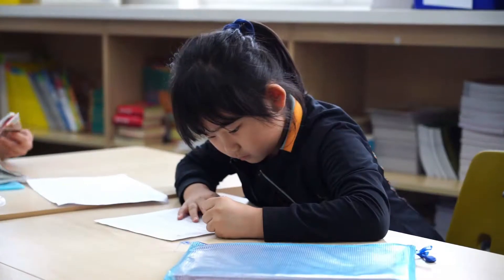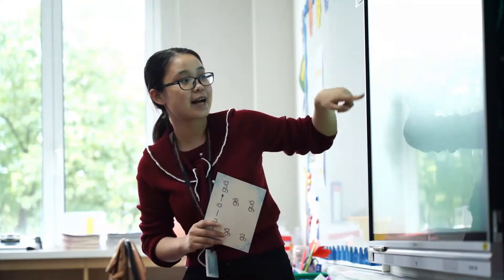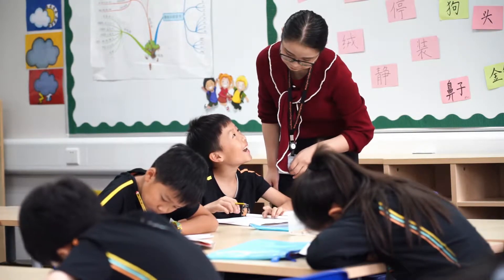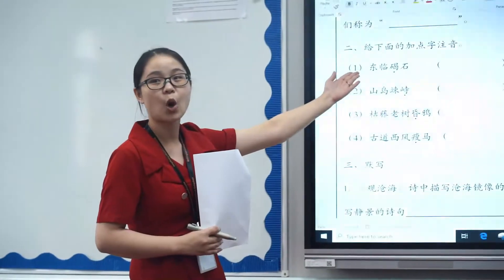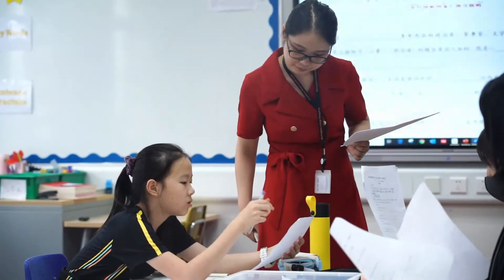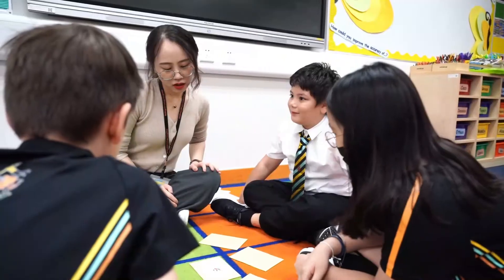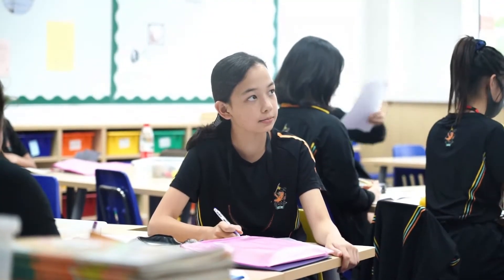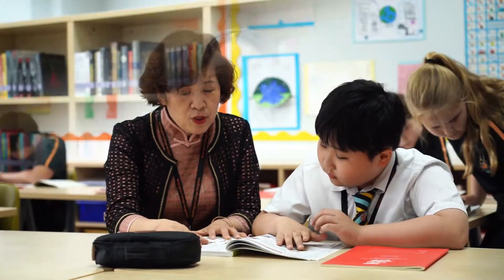Integrating Chinese culture into the Chinese lessons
As an international school based in Hangzhou, the English National Curriculum is adapted in a number of ways, most noticeably to include the teaching of Chinese. At Wellington College International Hangzhou, we ensure our pupils perfect all the skills involved in the language: listening, speaking, reading and writing. We encourage pupils to communicate in Chinese during their lessons and also throughout the wider community to ensure they are taking full advantage of the opportunities to develop their knowledge of one of the most spoken languages in the world.

In this video, Ms. Christy Wang, Chinese Teacher, offers a brief introduction to how we teach Mandarin and integrate Chinese culture into Chinese lessons at Wellington College International Hangzhou.